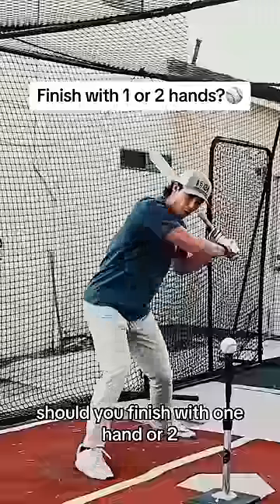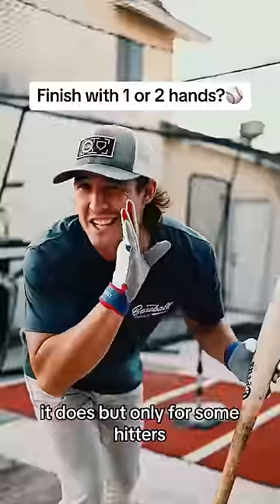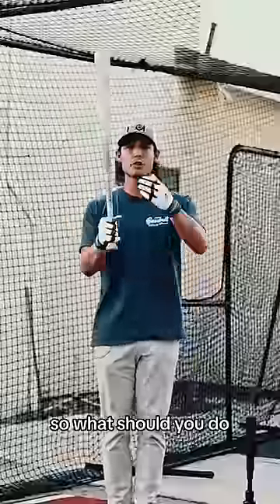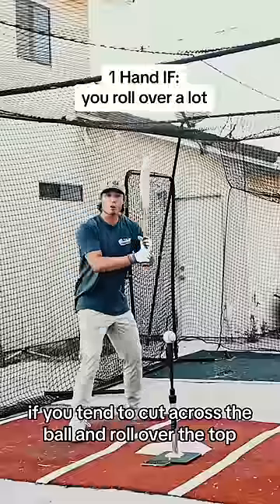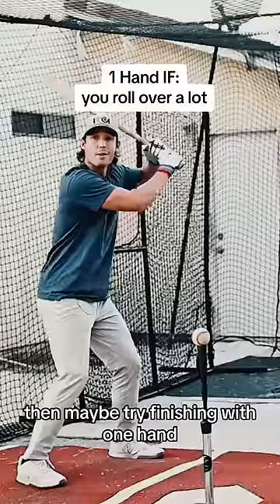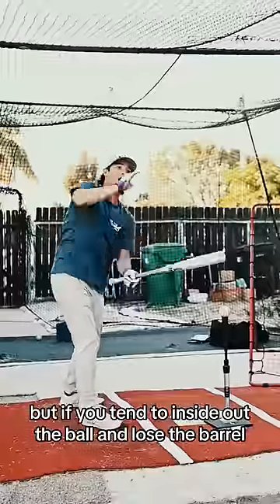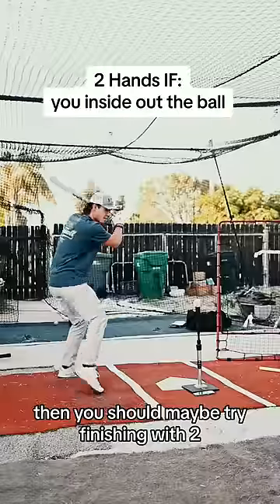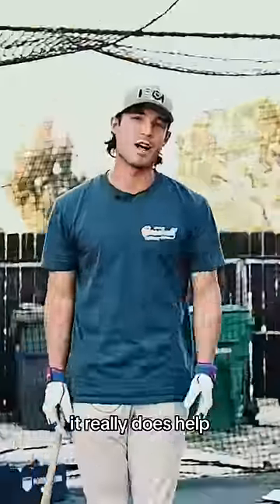Do you finish with 1 HAND or 2 HANDS? 👀⚾️